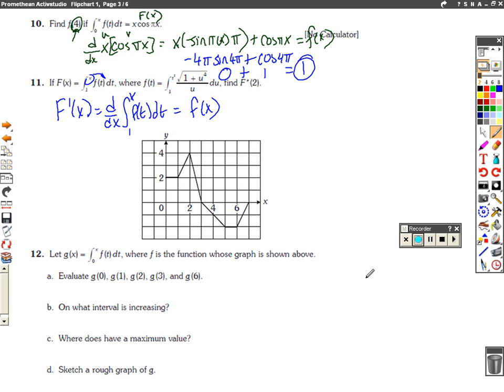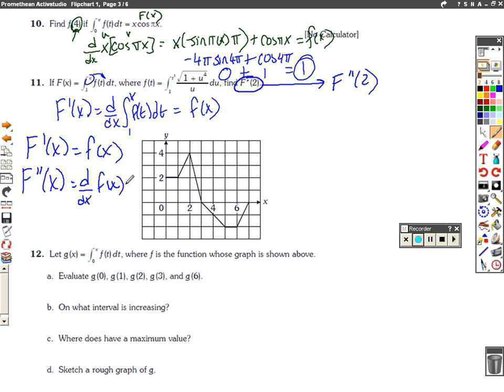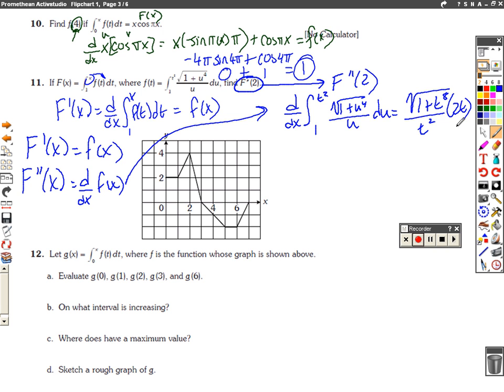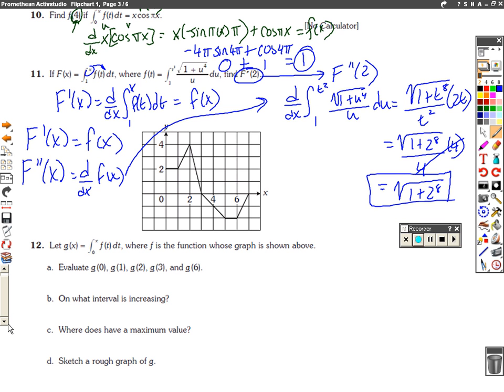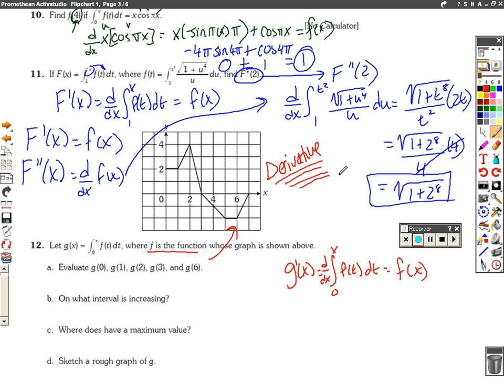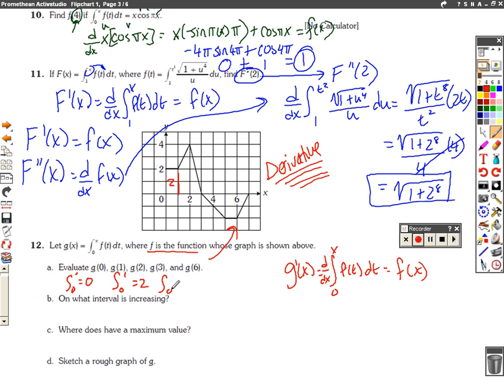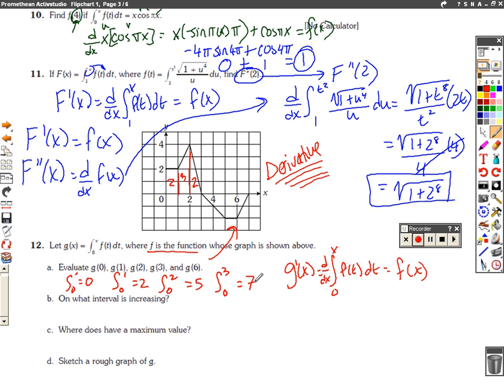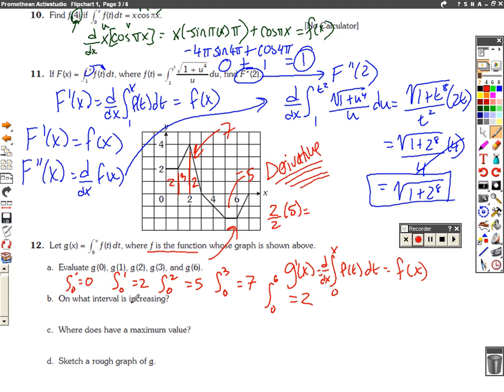AB Calc Chapter 5 Test Review 11 12